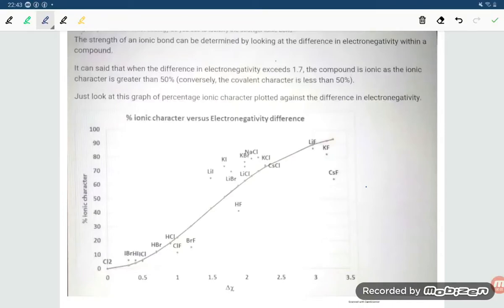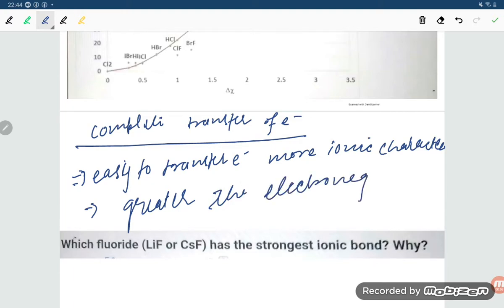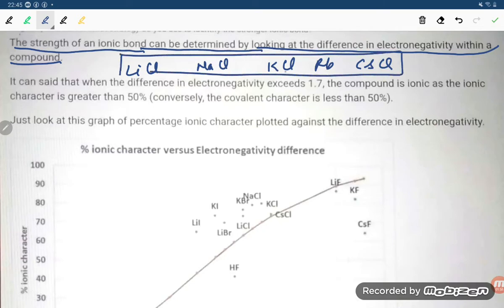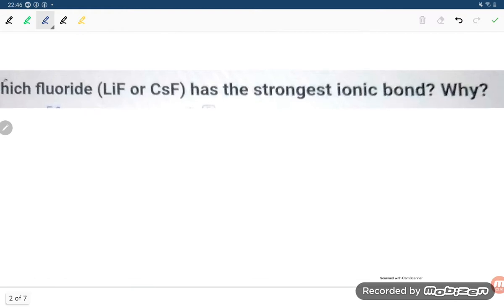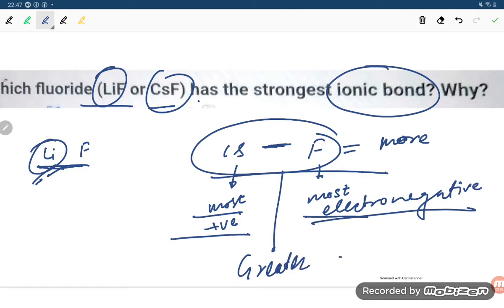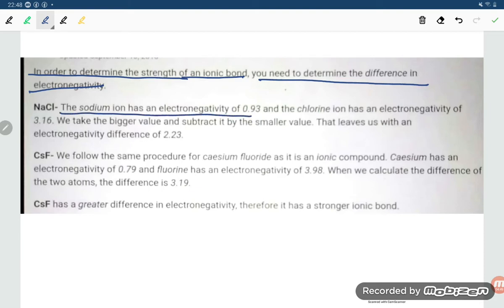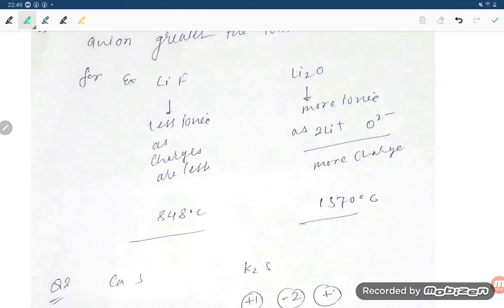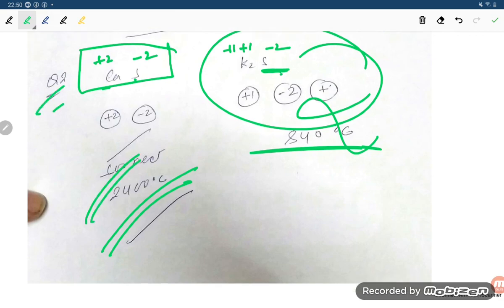strength of ionic bond